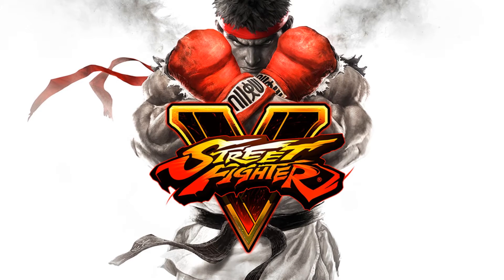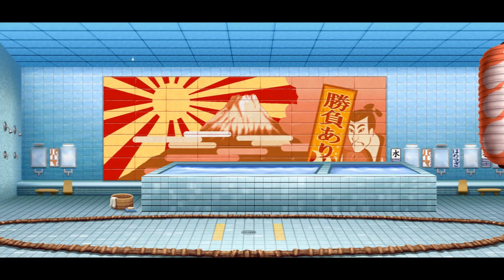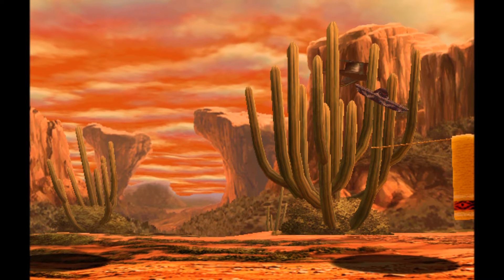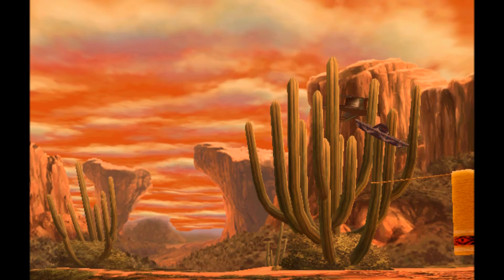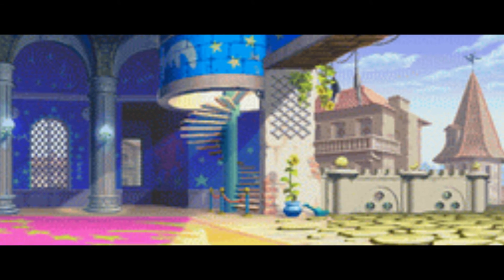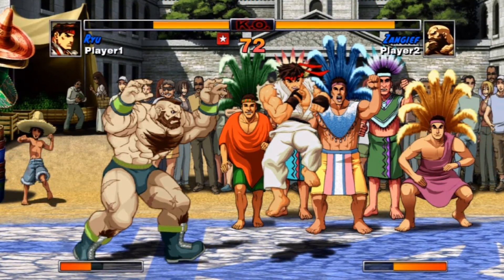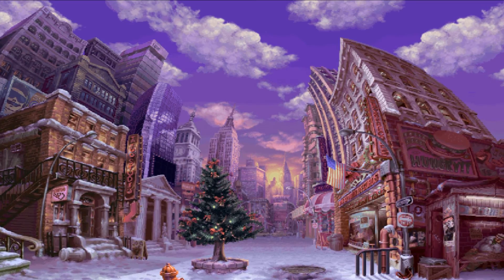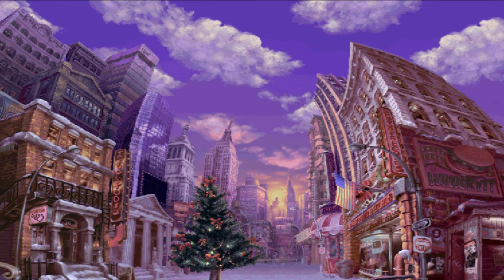Top 5 Stages for Street Fighter 5